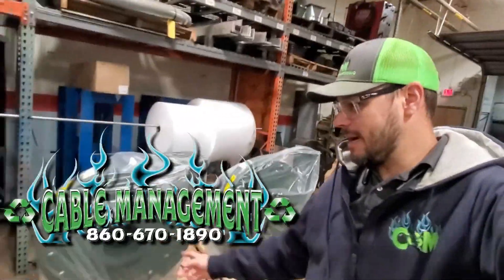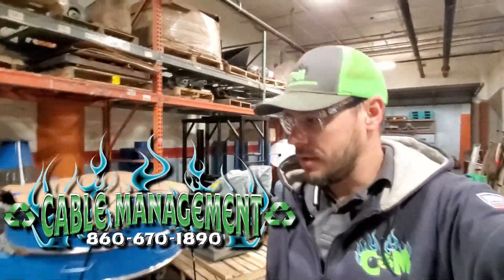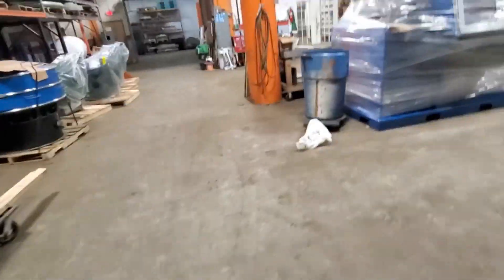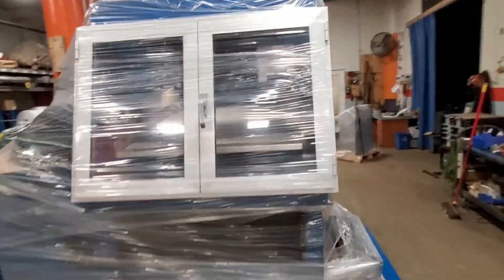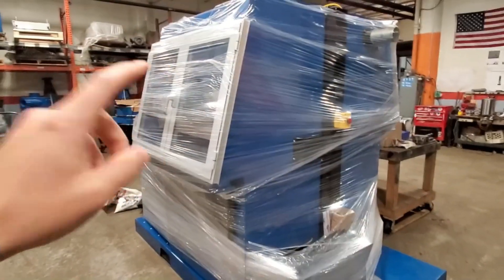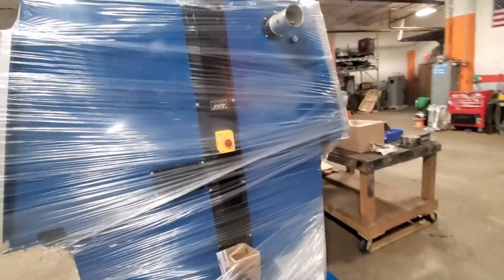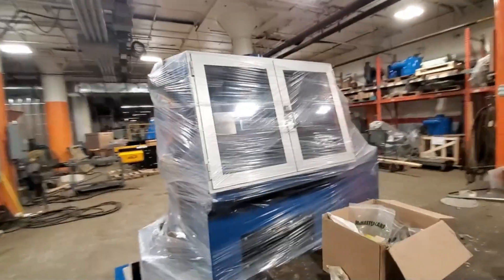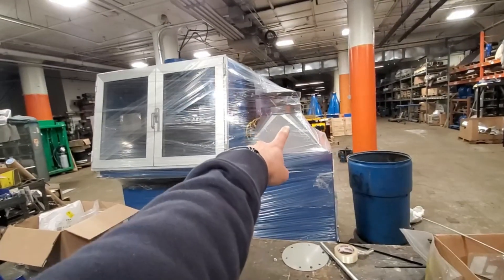How Air Separation Tables Are Used in Battery Recycling Systems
Cable Management is a premier mechanical battery recycling equipment manufacturer. We develop scalable recovery systems for any business looking to recycle batteries. Our systems make market-saleable copper and aluminum, alongside a black mass product ready for sale or for further pyro or hydrometallurgical processing.